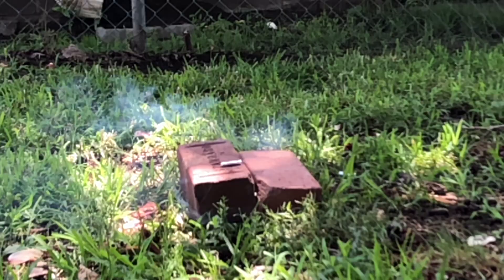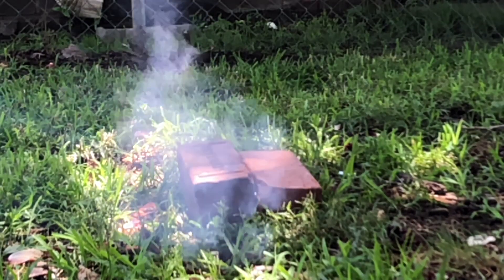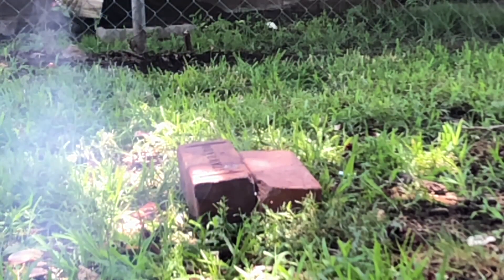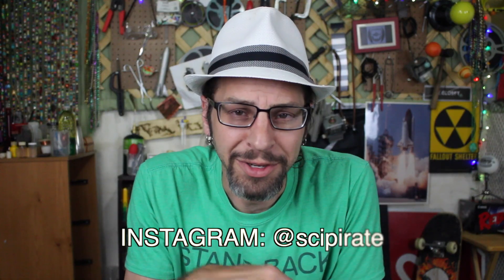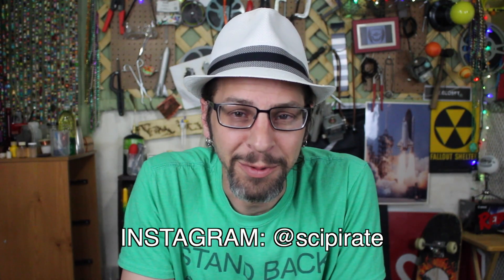Homemade Black Powder (Gunpowder) Fire Crackers!?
Time for some homemade fire crackers!  Using my sulfur-free black powder, I made some fire crackers for Independence Day!  Some of them worked well and the rest made for some nice little smoke grenades!